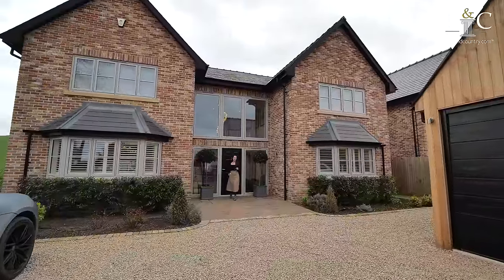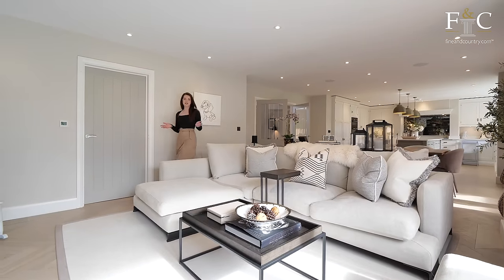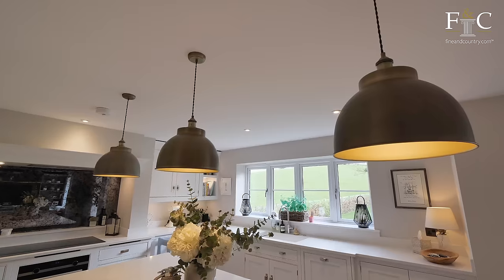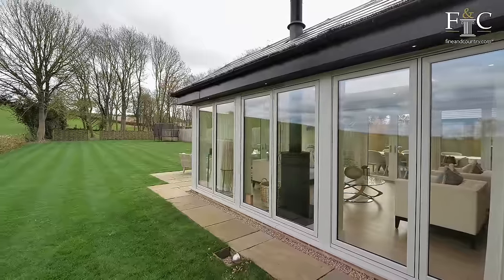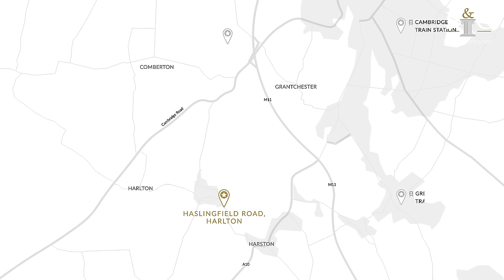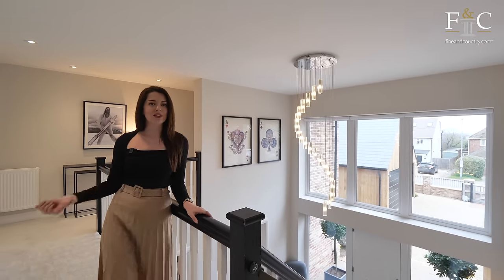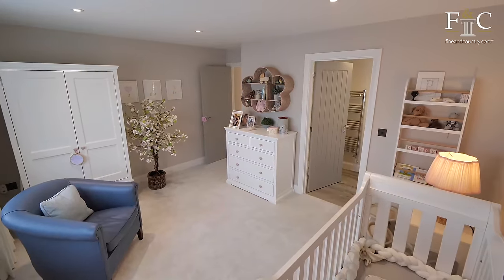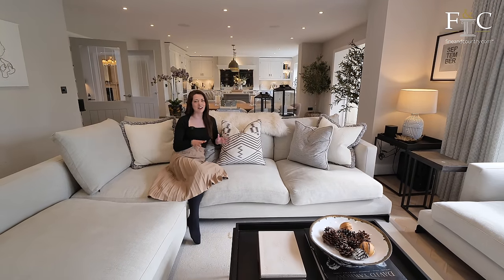£1.5 Million Home with Countryside Views near Cambridge | Property Tour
This fantastic, modern family home is ideally located close to Cambridge with excellent commuter access to London. A fine example of a stylish new-build, this home presents stylish interiors, countryside views and multiple reception rooms. Step inside with Holly to see more...

What do you love most about the garden room?